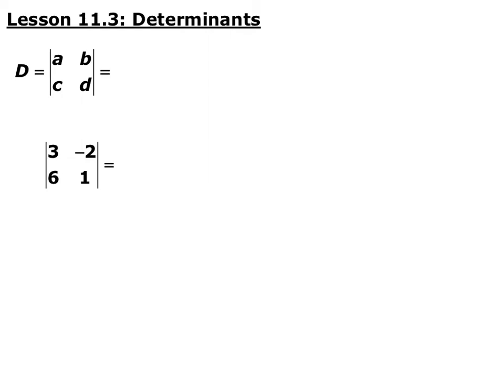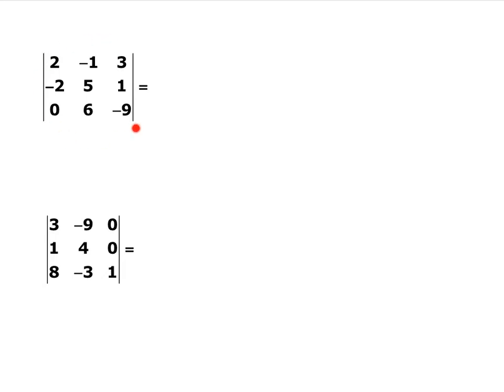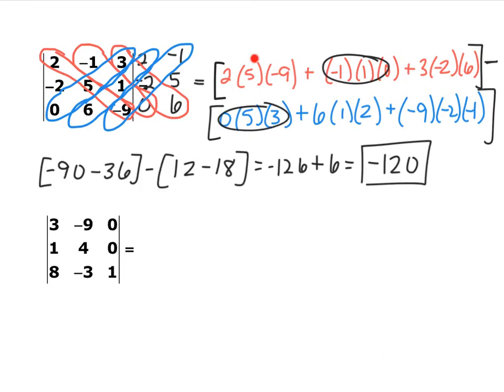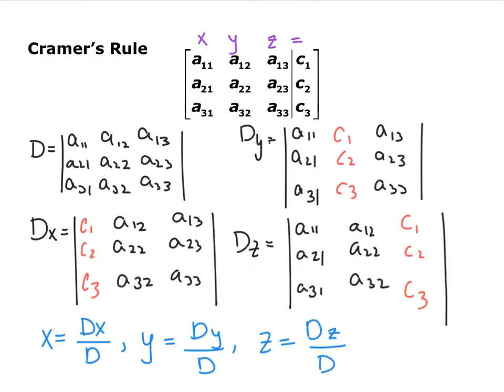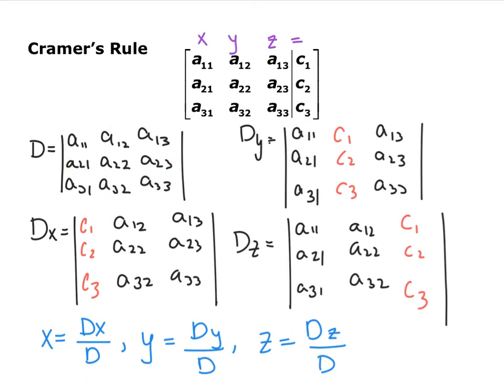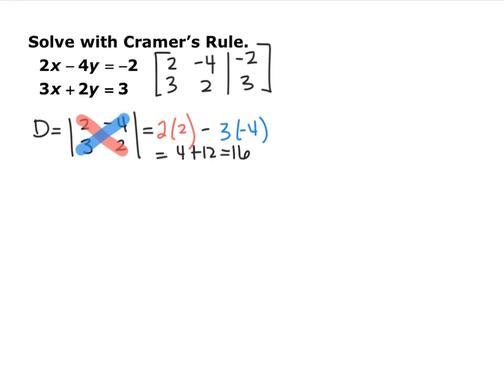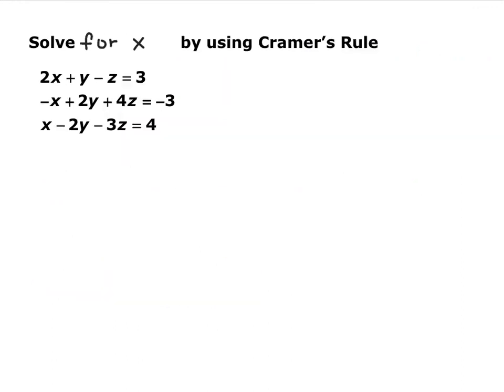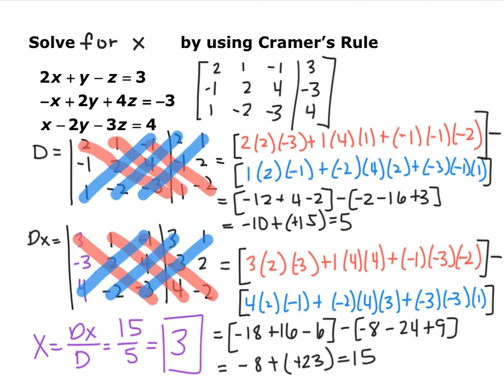Section 11.3 Video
Section 11.3: Determinants